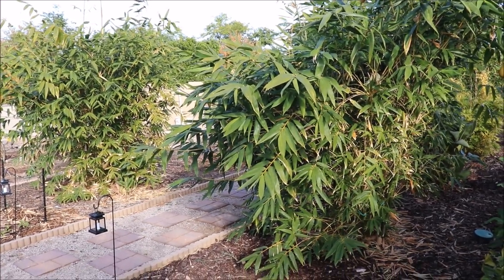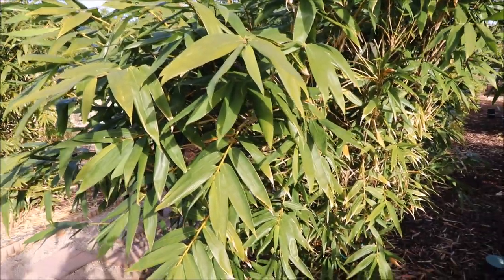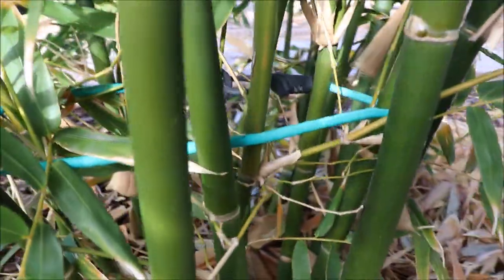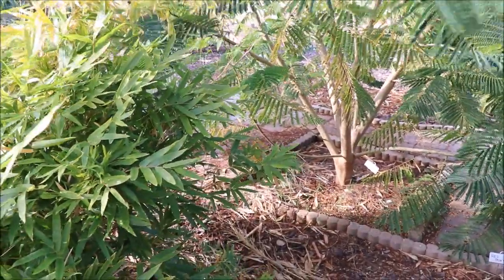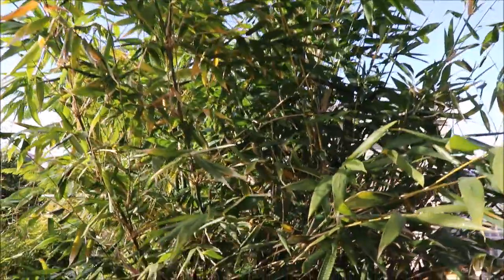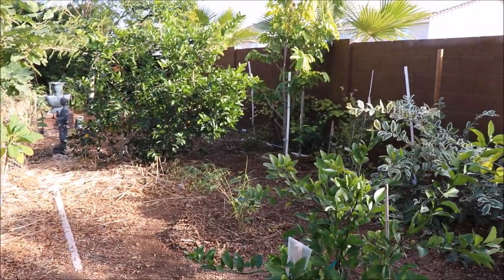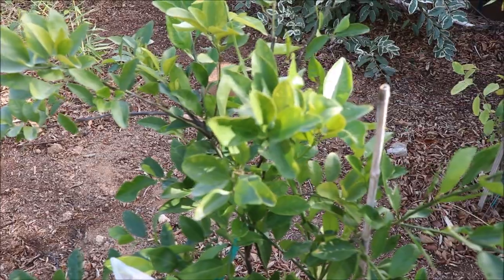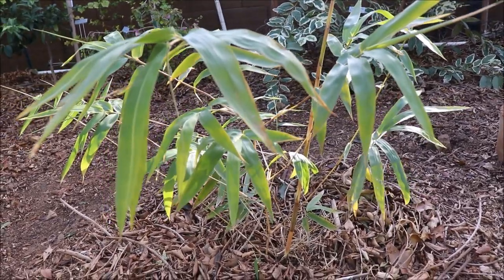Clumping Bamboo Update & New Additions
Complacency is not a good thing. When you find that something is not ideal , change/fix it! This is an 18 month update on the clumping bamboo I planted in my urban food forest last summer (2017). I also discuss my recent change in the garden; replacing two mature ficus trees for new amazing clumping bamboo varieties.